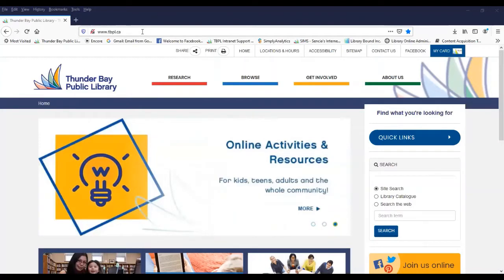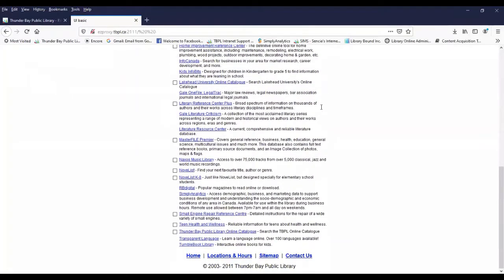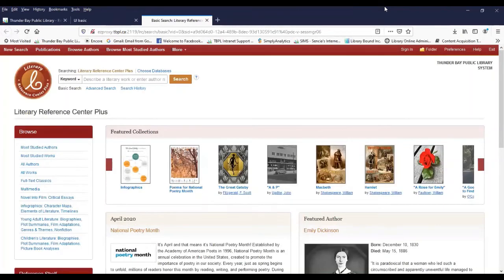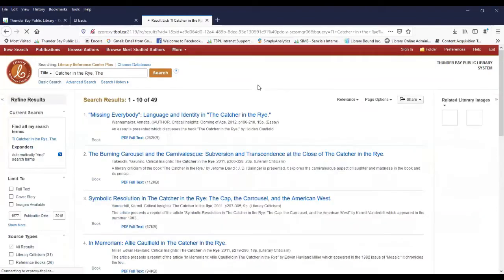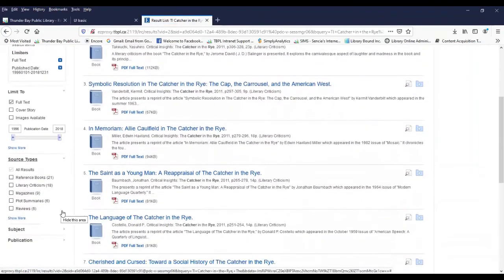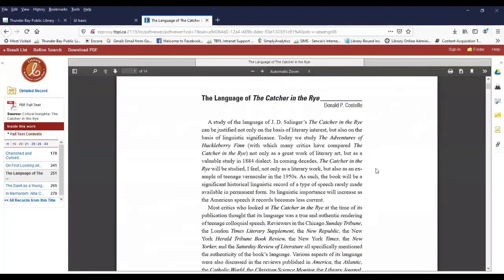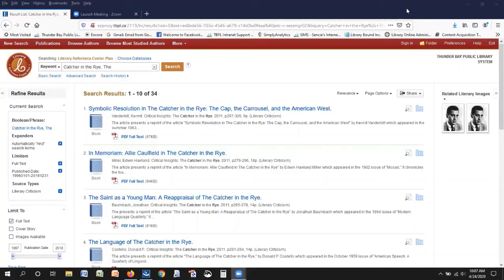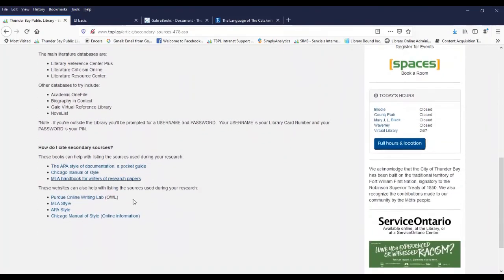Researching Secondary Sources & Literary Criticism Video Tutorial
This tutorial demonstrates how to research secondary sources and literary criticism using databases from the Thunder Bay Public Library.